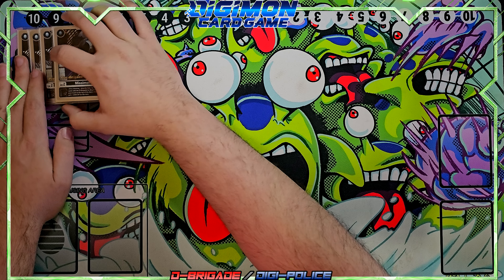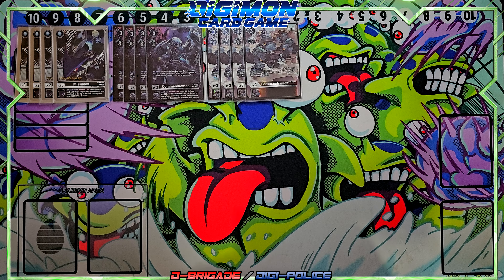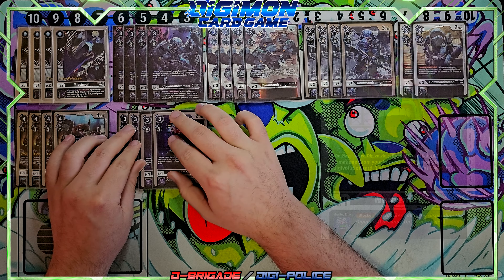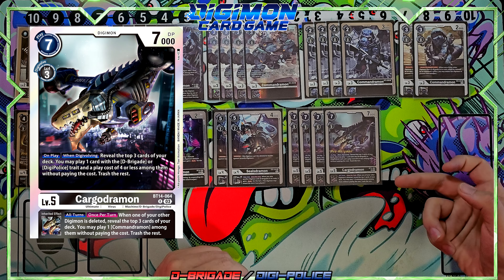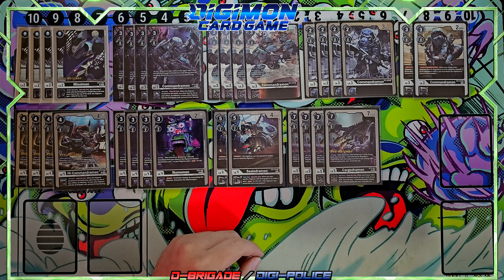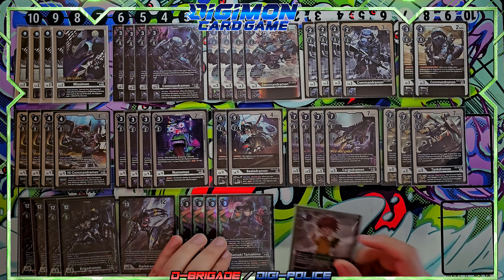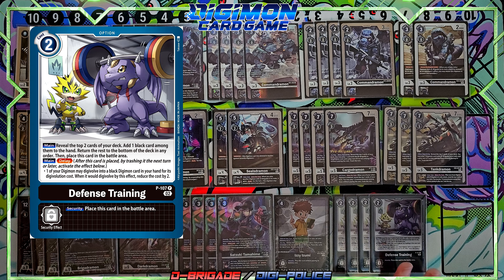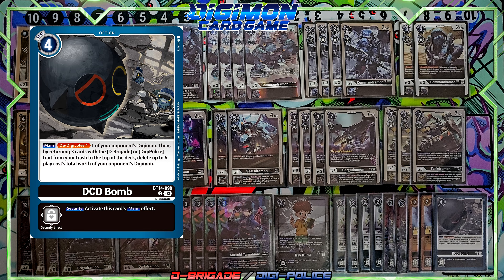Whatcha Gonna Do?! BT14: D-Brigade/Digi-Police Deck Profile!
Here is my list for the BT14 new D-Brigade/Digi-Police set! Let me know what you think!